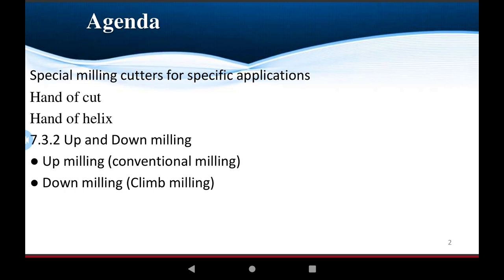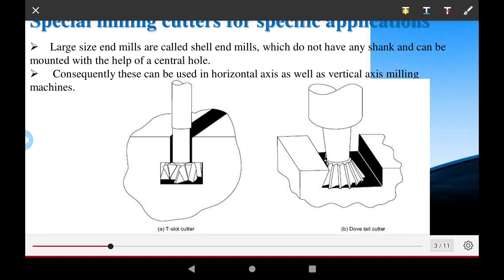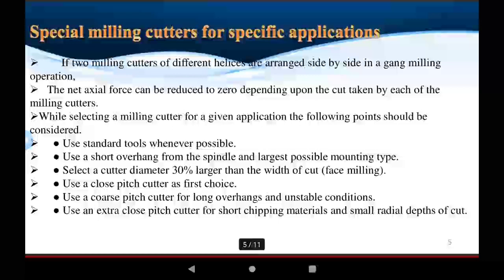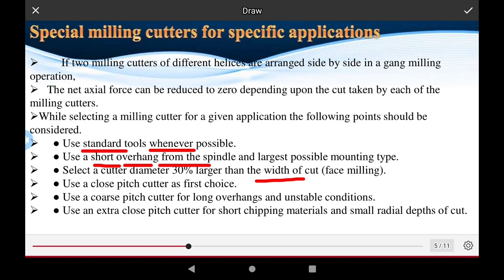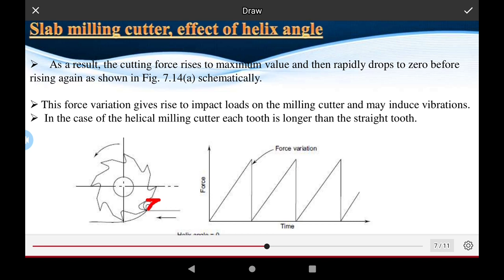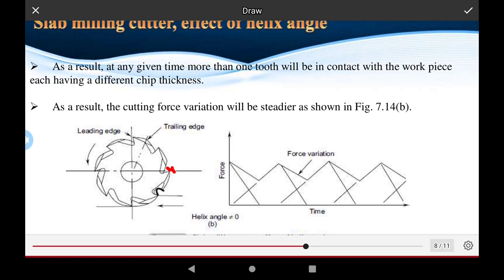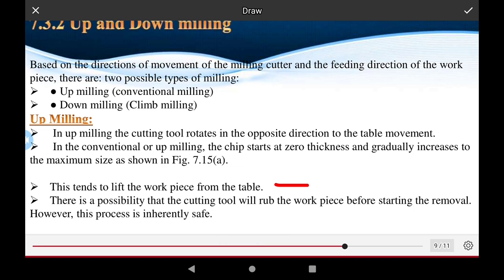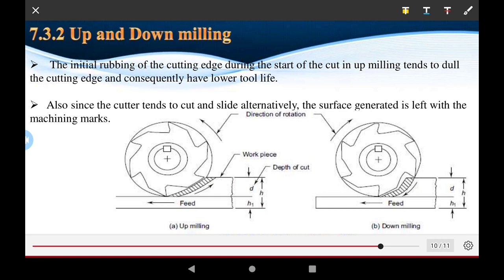46.UNIT-III Special Milling Cutters for Specific Applications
46.Unit-III Special Milling Cutters and Specific Applications